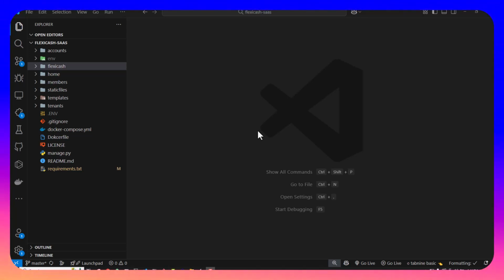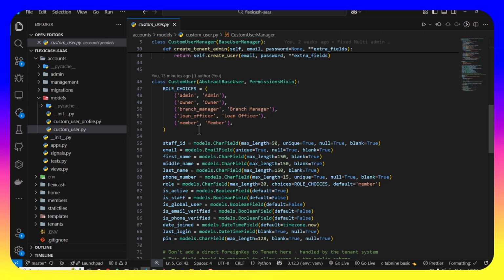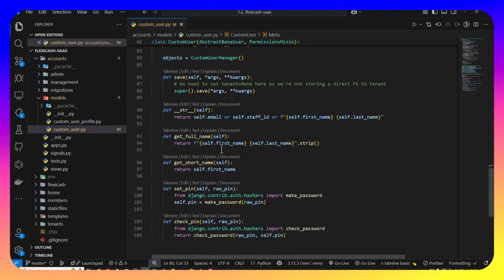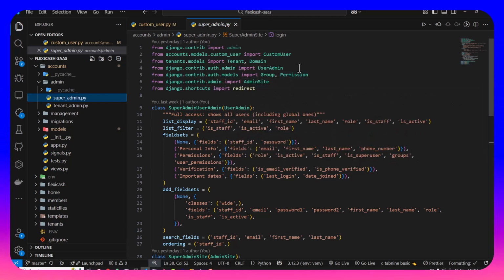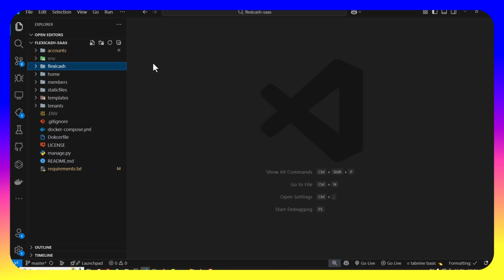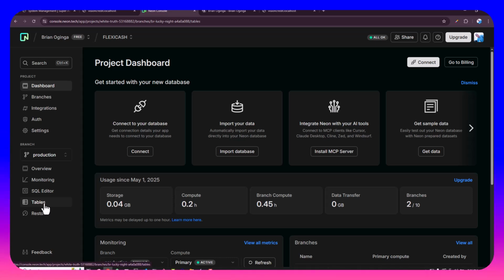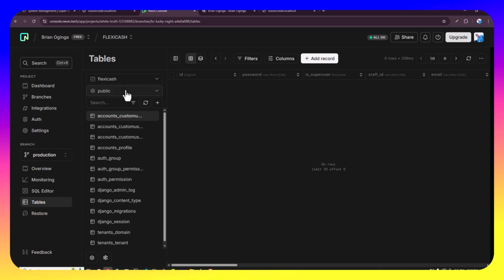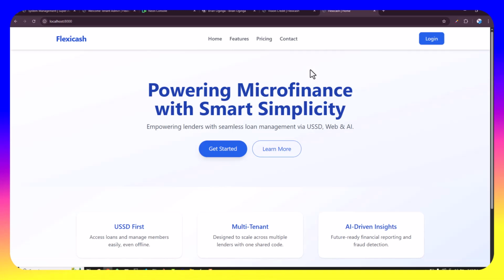Microfinance SaaS with Django-Tenants & Neon DB || Custom User Model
🎥 Episode 6 : Defining Custom User Models
Welcome to Episode 6 of the "MICROFINANCE SAAS WITH DJANGO & NEON" series!
In this series, we dive deep on how to structure and define custom user model for our our SAAS application

Got feedback or ideas? Drop them in the comments!